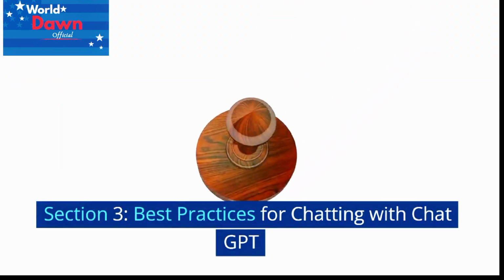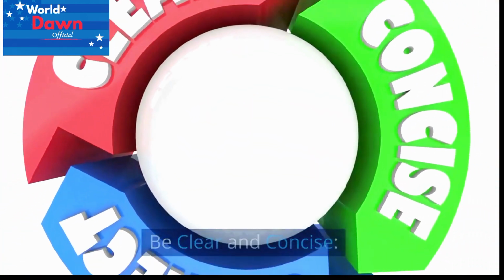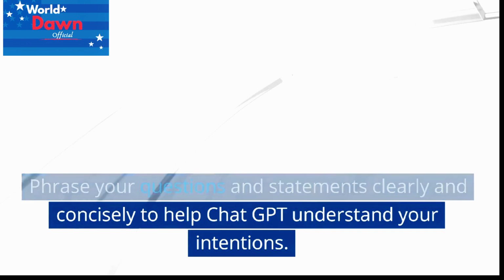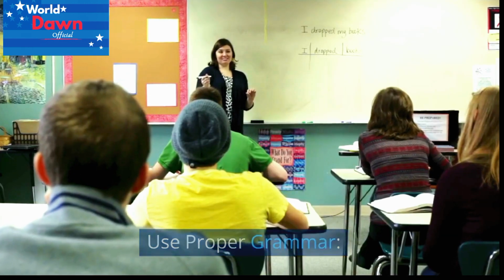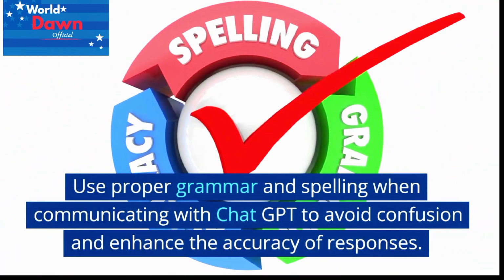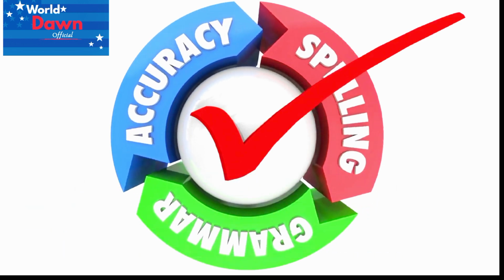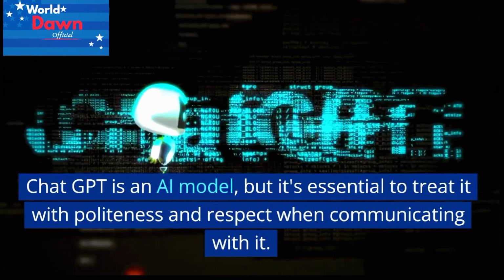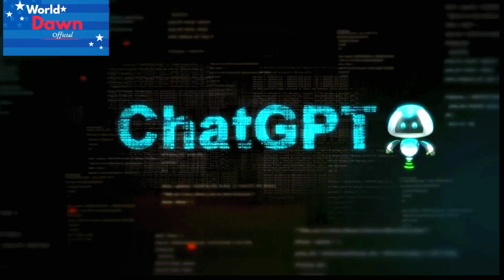A Comprehensive Guide How to Use Chat GPT in Android and iOS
Chat GPT is an artificial intelligence language model that can hold intelligent conversations with users in natural language. This groundbreaking technology has the ability to transform the way we communicate with computers.. In this article, we'll explore how to use Chat GPT in Android and iOS devices to take advantage of its capabilities.

Section 1: Installing and Setting up Chat GPT

Download and Install the Chat GPT App:

Download and install the Chat GPT app from the Google Play Store for Android devices or the App Store for iOS devices.

Create an Account:

 Create an account with Chat GPT using your email or social media account.

Set up Your Profile:

 Customize your profile by adding a profile picture and other relevant information.

Section 2: Using Chat GPT

Starting a Conversation:

Open the Chat GPT app and tap on the chat icon to start a conversation with the language model.

Ask Questions:

 Ask Chat GPT questions by typing them in the chatbox. The language model will provide you with relevant and accurate answers.

Engage in Conversations:

Chat GPT can hold intelligent conversations on a range of topics, so engage with the language model to improve your conversational skills.

Provide Feedback:

 Provide feedback to Chat GPT to help improve its performance and accuracy.

Try the Different Modes:

 Chat GPT has different modes, such as Fun, Serious, and Flirty, which you can try out to have fun and explore its capabilities.

Section 3: Best Practices for Chatting with Chat GPT

Be Clear and Concise:

Phrase your questions and statements clearly and concisely to help Chat GPT understand your intentions.

Use Proper Grammar:

 Use proper grammar and spelling when communicating with Chat GPT to avoid confusion and enhance the accuracy of responses.

Be Polite and Respectful:

Chat GPT is an AI model, but it's essential to treat it with politeness and respect when communicating with it.

Conclusion:

Chat GPT is an excellent tool that can be used for a range of purposes, from personal assistance to educational purposes. With this comprehensive guide on how to use Chat GPT on Android and iOS devices, you can leverage its capabilities and enhance your conversational skills. Remember to practice good communication etiquette when using Chat GPT, and provide feedback to improve its performance.
videosharing cameraphone videophone freeupload chatgpt tutorial what is chatgpt
create chat gpt account in mobile